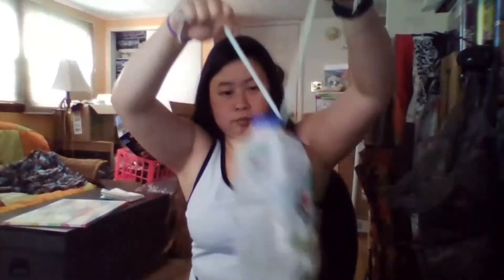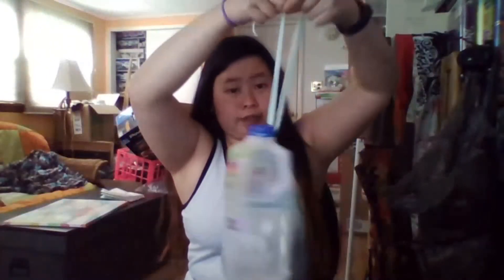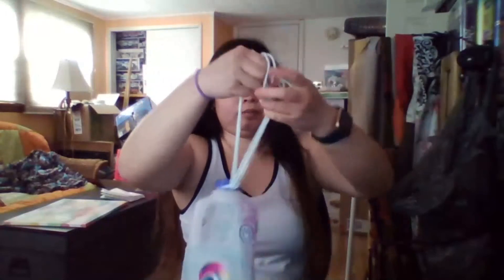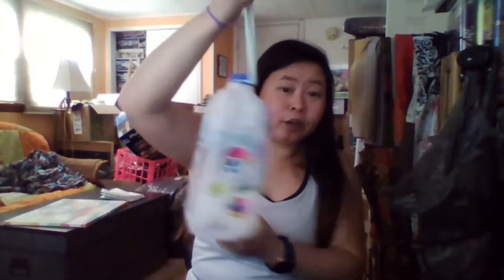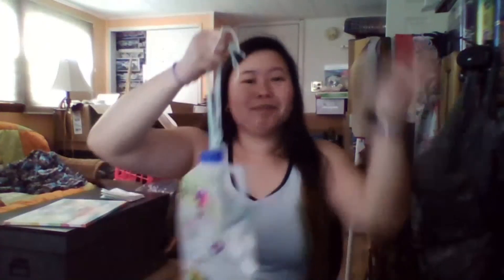YouthCOR @ Home: Bird Feeder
Ms. Suzie helps students make a bird feeder!!